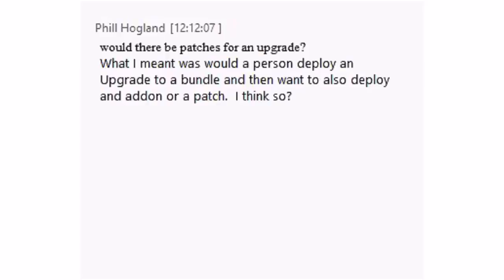WiX Online Meeting #93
Friday, January 8, 2016 12:05 PM